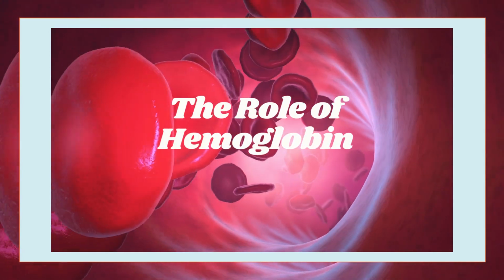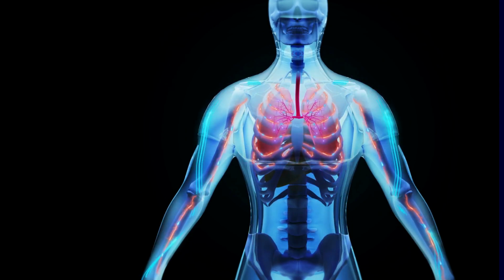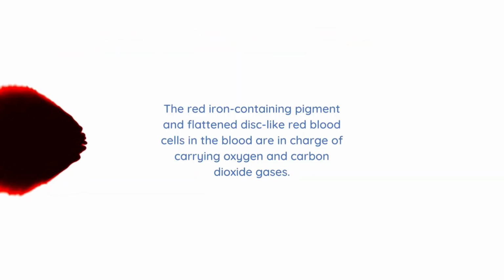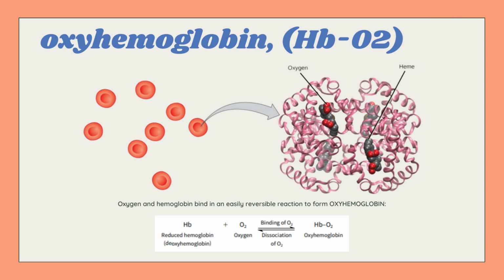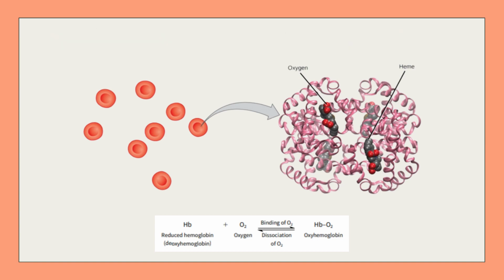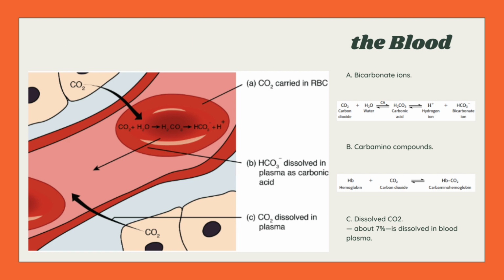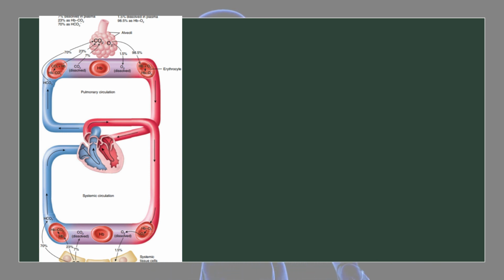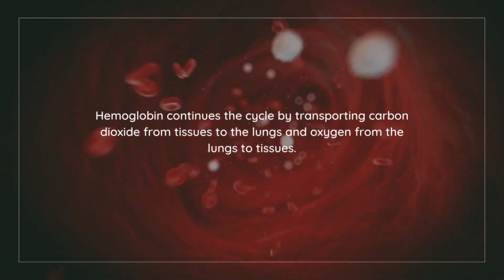Role of hemoglobin in Gas Transport